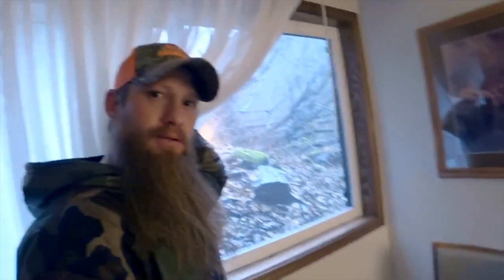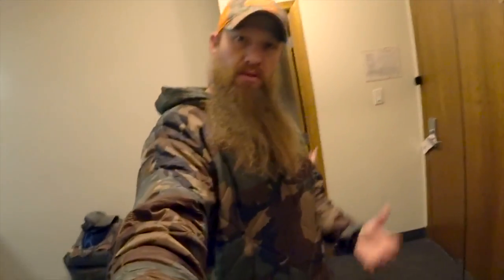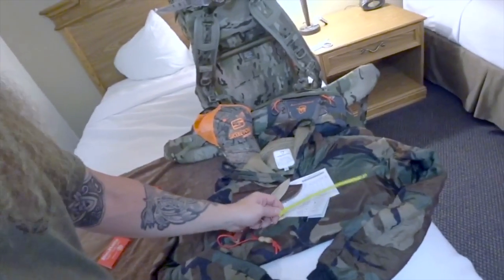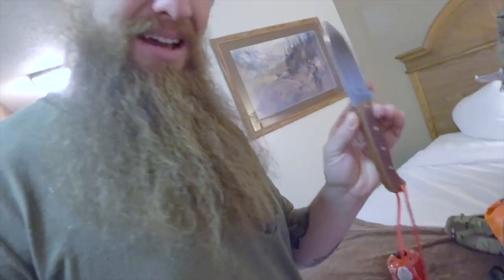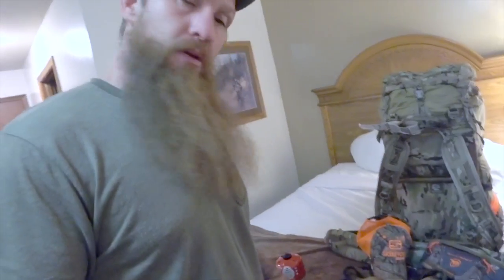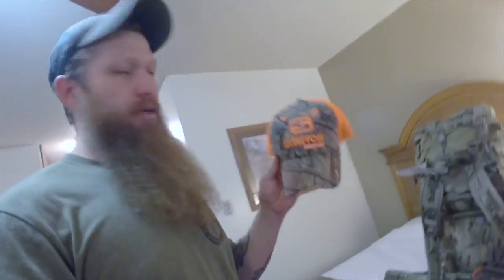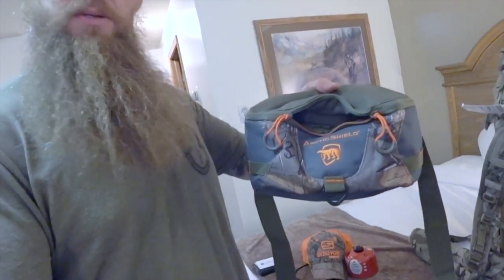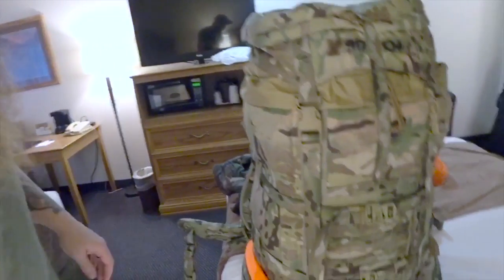OutdoorMerican VLOG 4 Of : A Journey To The 49th, For Sitka Deer.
Recapping gear and grabbing the proper documents. Getting anxious heading to the float plane docks.
Given this amazing opportunity. I journey to Alaska to try my hand at taking a Sitka Black Tail.  And Mark one off my bucket list!